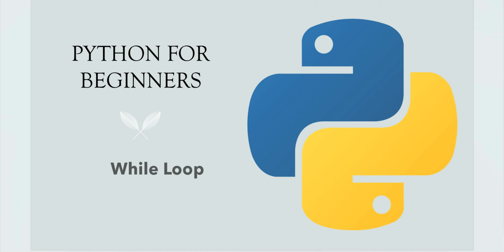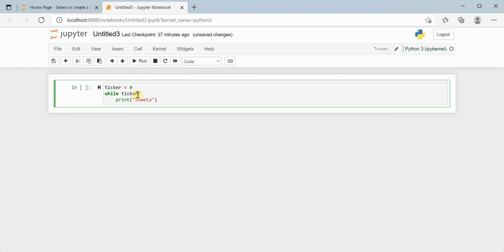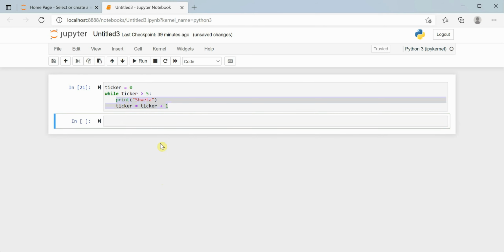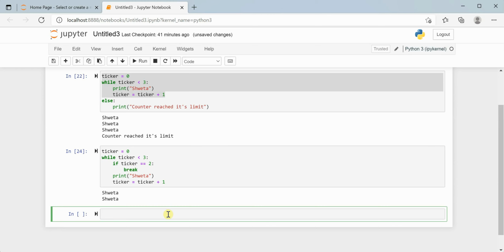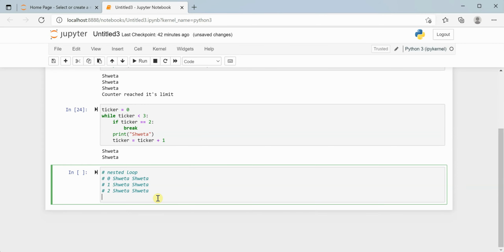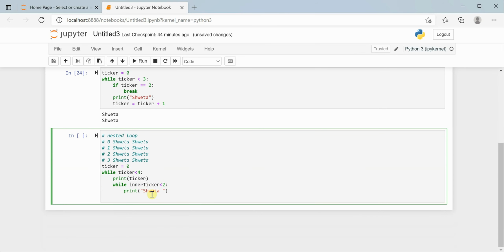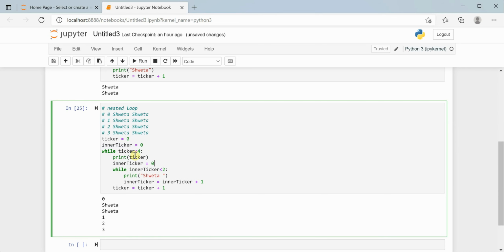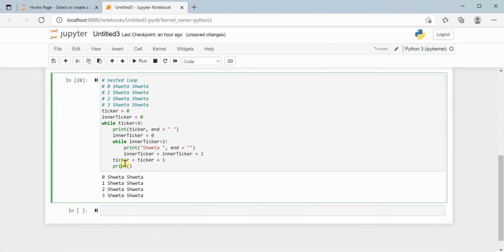#11 Python for Beginners: While Loop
In this video, you will learn about while loop in Python. In simplest terms, loop is repeating something again and again and same thing applies for our programming world too. We need loops, whenever we want to execute any portion of code repeatedly.